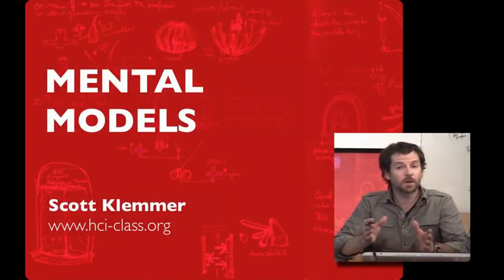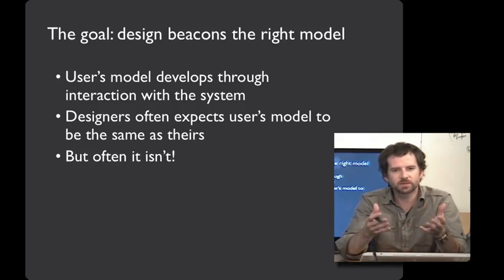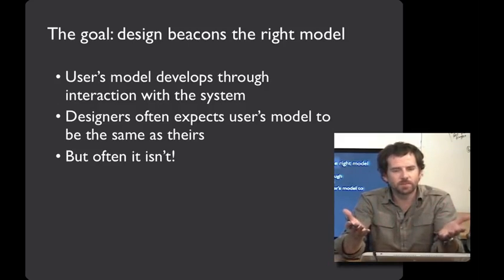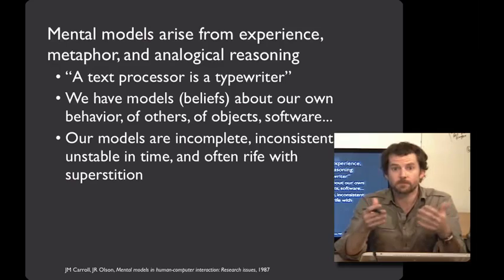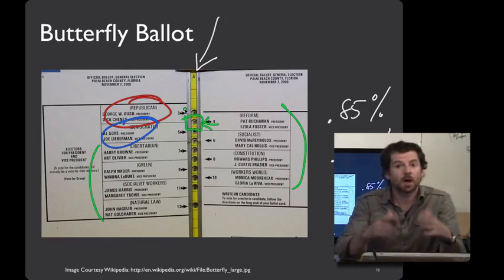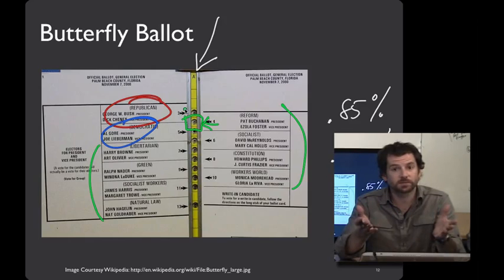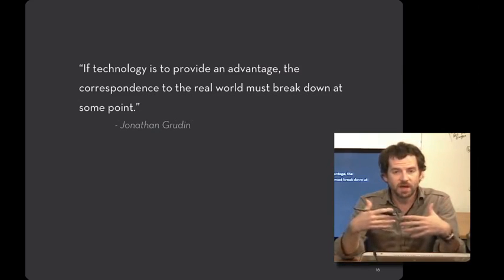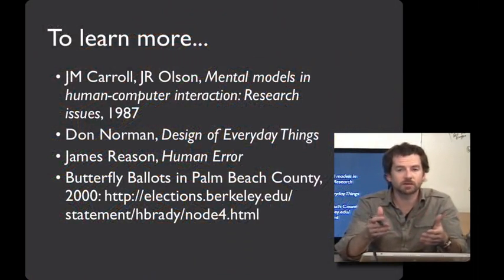Lecture 2.2 Mental Models